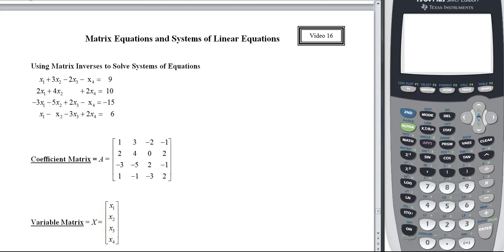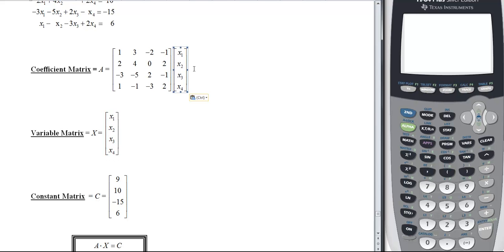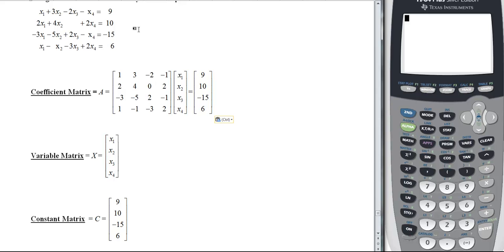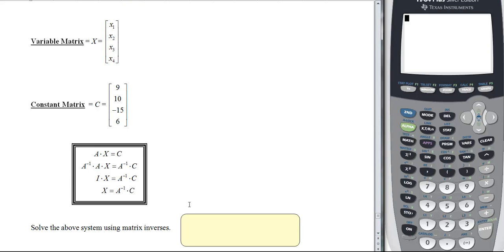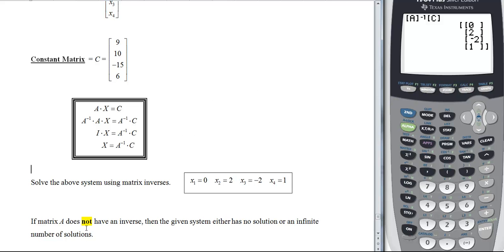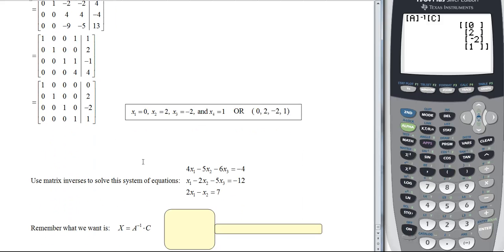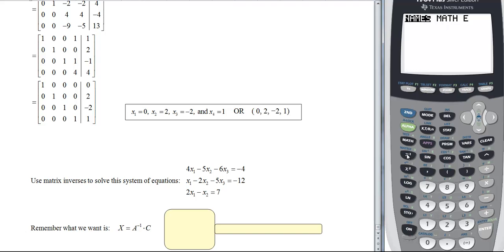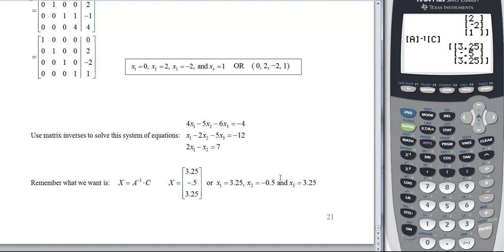1630 video 16 Matrix Equations and Systems of Linear Equations